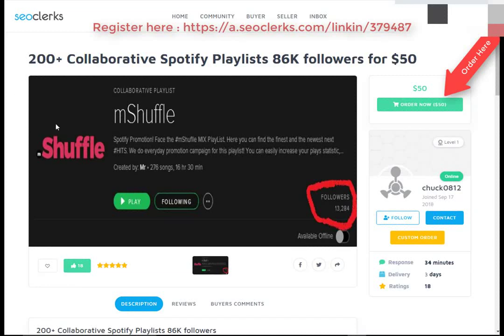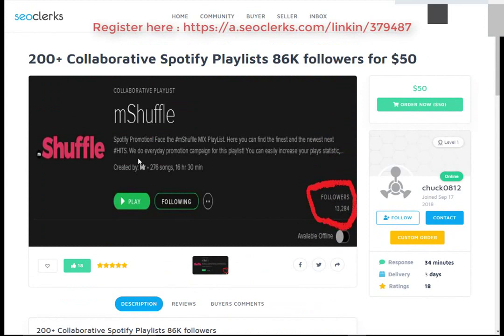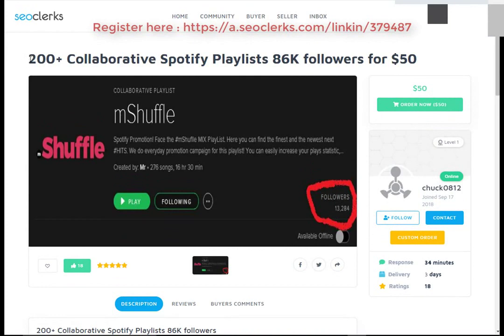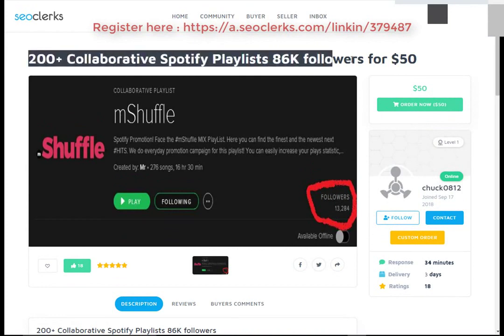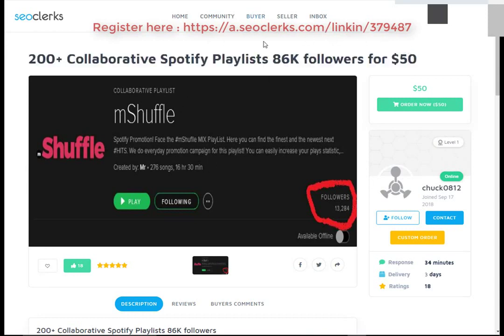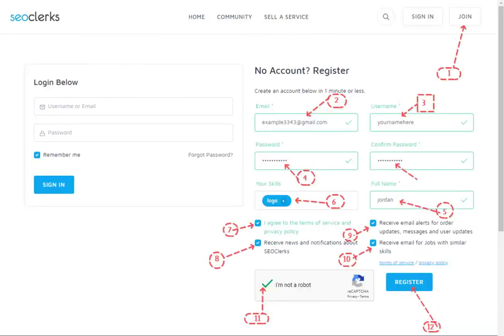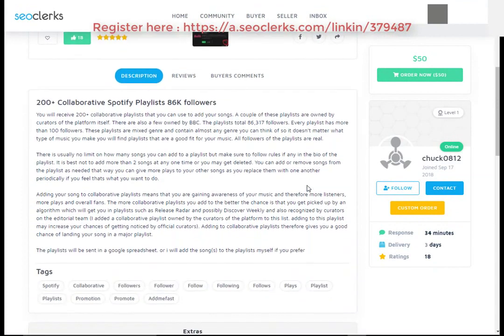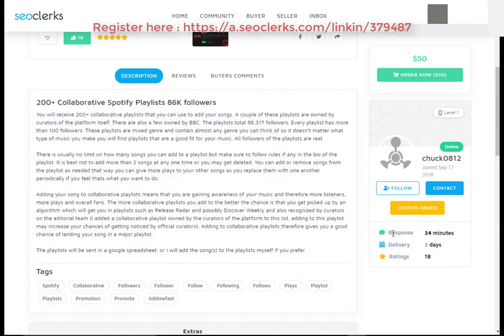200 Collaborative Spotify Playlists 86K followers for $50 On Seoclerks